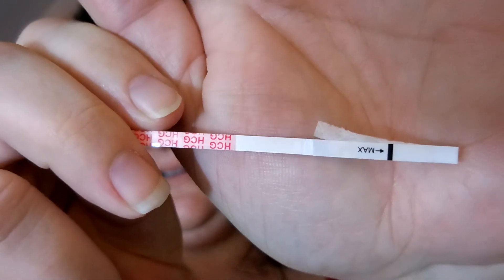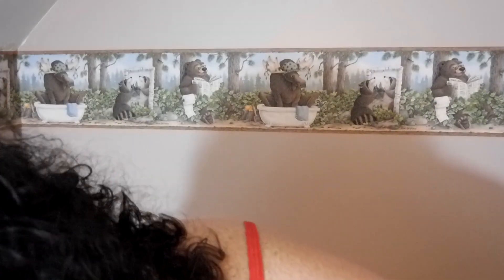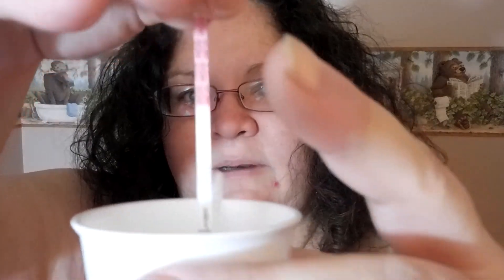Live Pregnancy Test ~ Cycle 55, 12 DPO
Here is my 12 DPO live pregnancy test for cycle 55. I'm using Easy@Home test strips and midstreams, BFP test strips, and Accumed test strips.

Easy@Home Midstream
Easy@Home Test Strip
BFP Test Strip
AccuMed Test Strip

My Camera